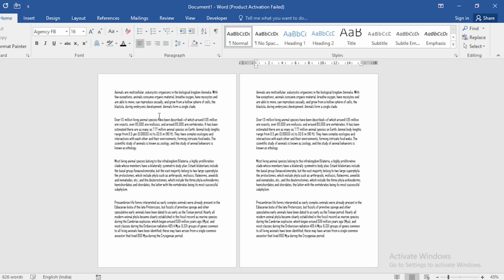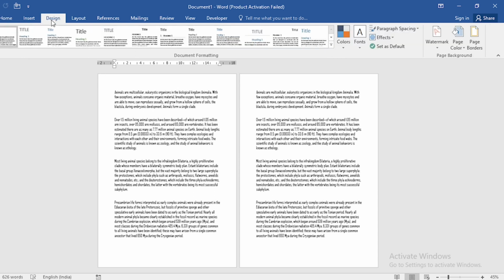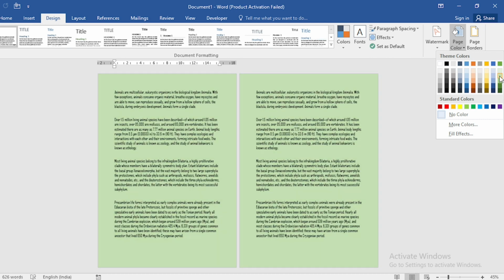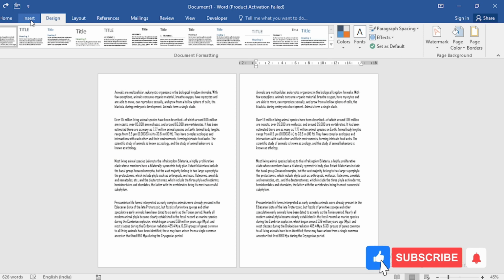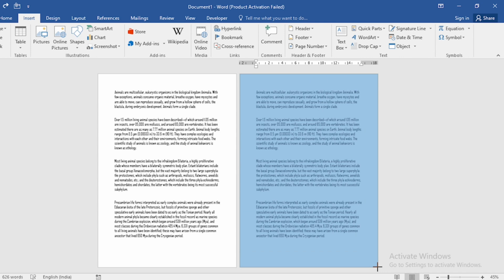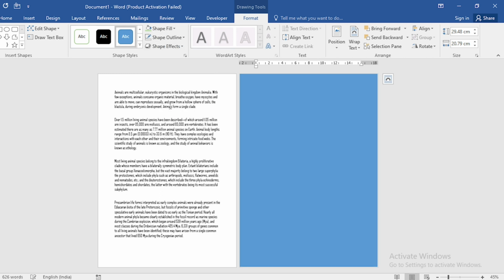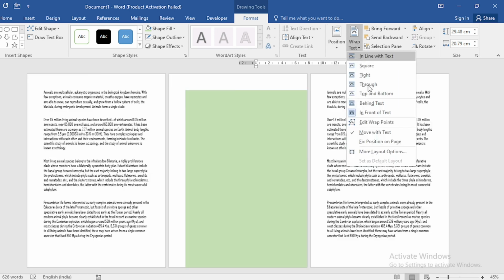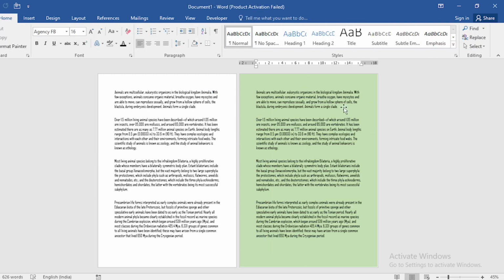How to Change Background Color for Single Page in Microsoft Word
Learn to Change Background Color for Individual Pages in Microsoft Word

This tutorial shows how to change the background color of a single page without affecting other pages in your Word document.

What You'll Learn:
- Why Design - Page Color affects all pages
- Using rectangle shapes for single-page backgrounds
- Proper text wrapping settings for background shapes
- Creating page-specific formatting without section breaks
- Professional document design techniques

Step-by-Step Process:
00:07 Problem demonstration: Design - Page Color affects all pages
00:19 Solution approach: Insert - Shape - Rectangle
00:35 Drawing rectangle to cover entire page
00:44 Shape formatting: No outline, custom fill color
00:55 Text visibility issue identification
01:03 Format - Wrap Text menu access
01:10 Behind Text option selection for proper layering
01:17 Final result: Single page color change achieved

Key Word Techniques:
- Shape insertion and sizing for full page coverage
- Shape outline removal for clean appearance
- Fill color customization for desired background
- Text wrapping controls for proper element layering
- Format menu navigation for advanced options

This method is useful for certificates, title pages, section dividers, or any document requiring varied page backgrounds while maintaining text readability.

Microsoft Word single page color
Change one page background Word
Word page color individual
Microsoft Word page formatting
Single page background color
Word document design
Page color without affecting others
Word background color tutorial